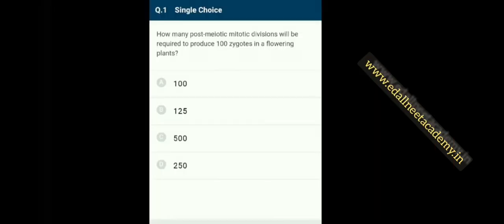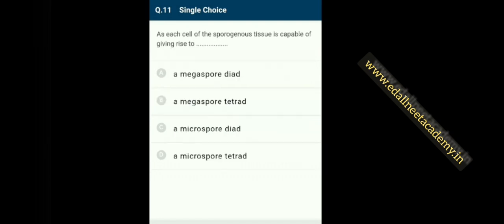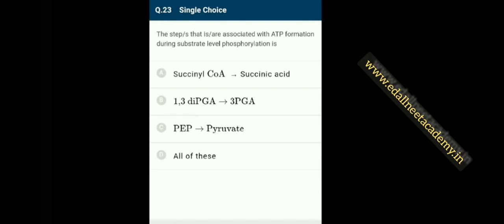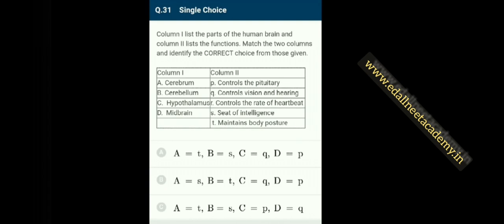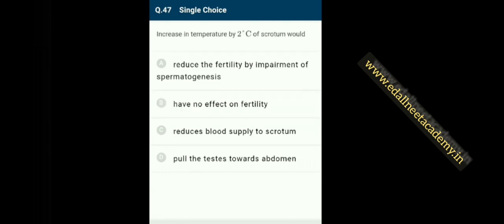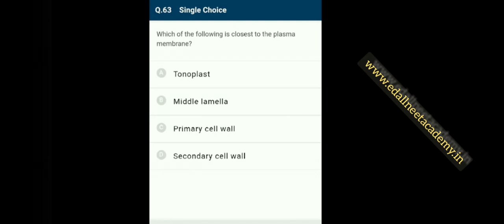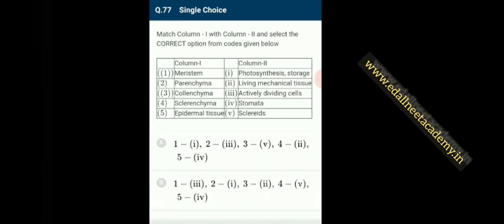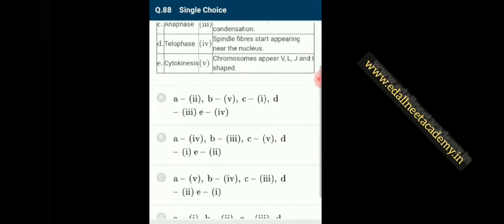BIOLOGY FULL TEST PAPER-2 | NCERT BIOLOGY | NEET 2025 REVISION | TARGET 360 | BY YOGA SIR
In this video Biology Full Syllabus Test Paper explained with detailed solutions from CBSE Biology NEET syllabus.